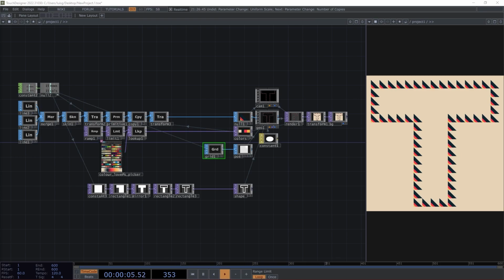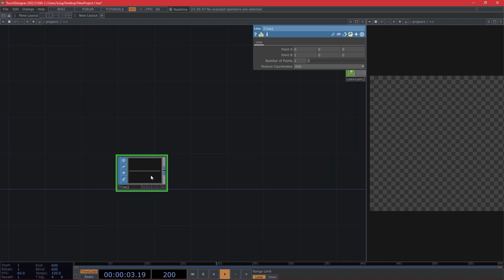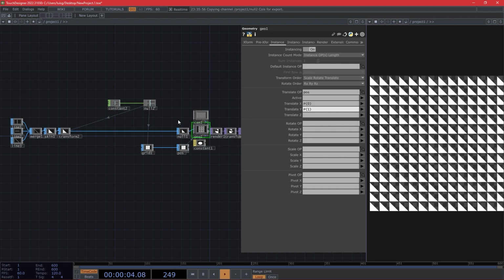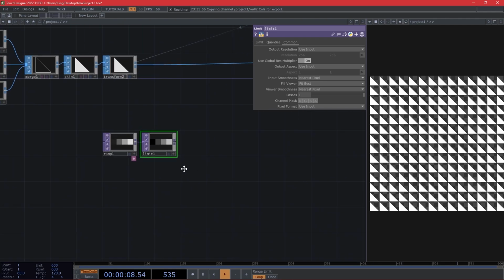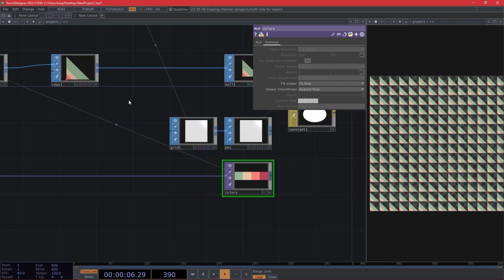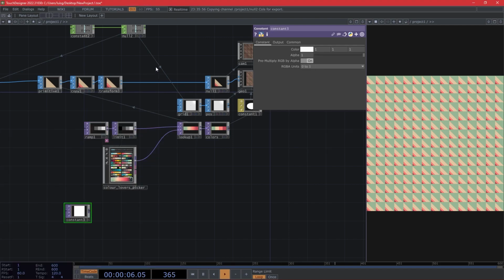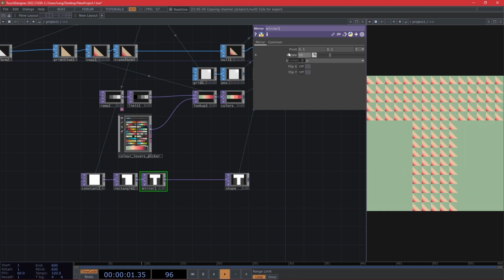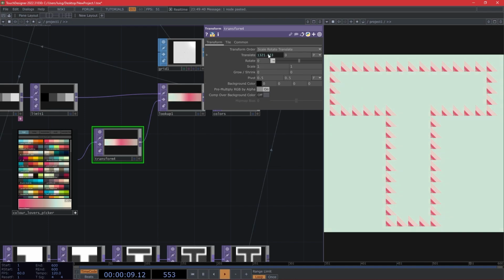TouchDesigner Tutorial 46 - Generative Drawings: Vicente Rojo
In this tutorial we’re going to recreate a paintig by the artist Vicente Rojo